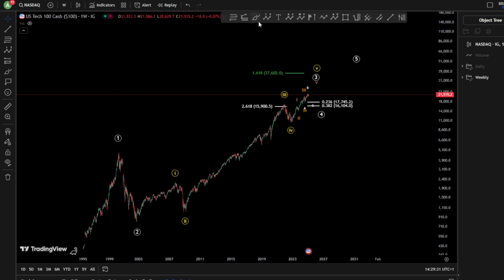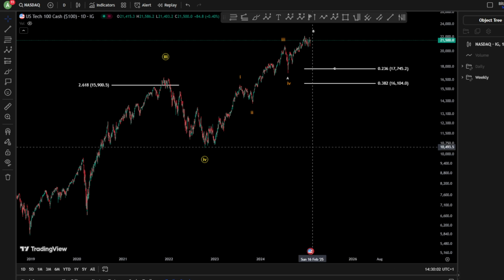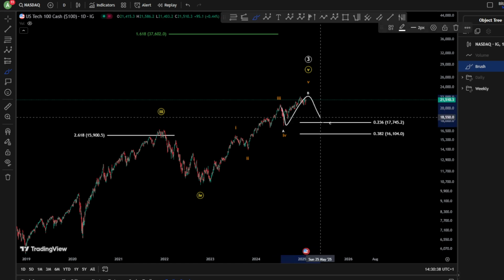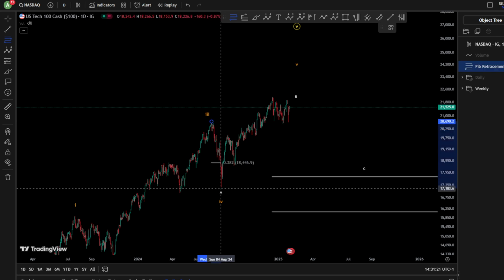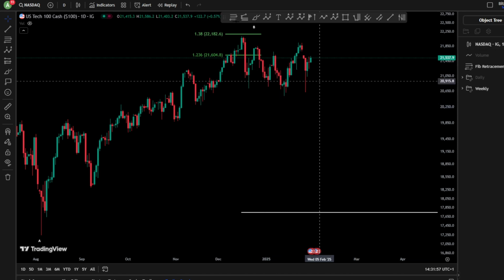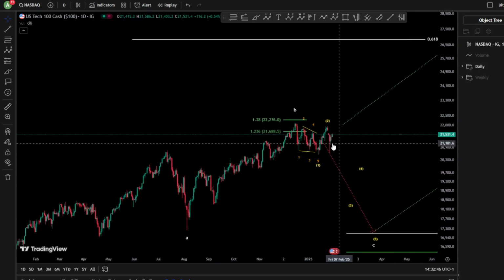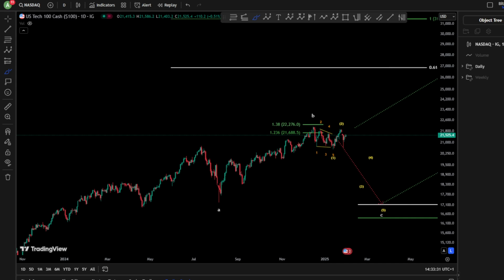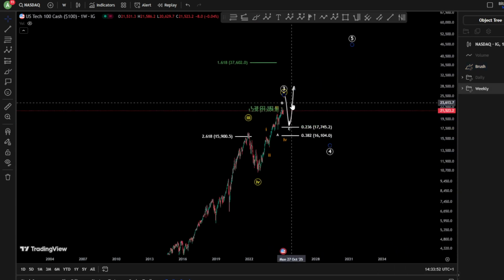NASDAQ: Continued UPTREND or DEEPCorrection? Key Insights & Elliott Wave Analysis